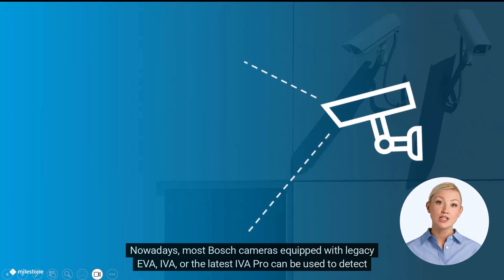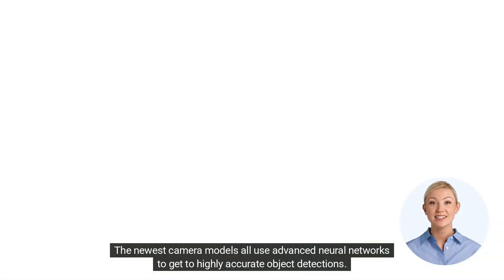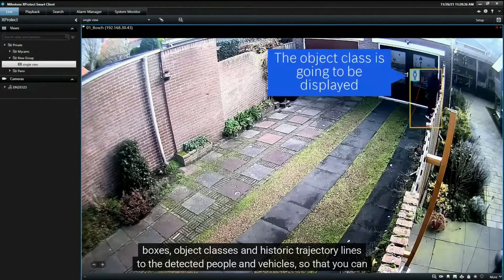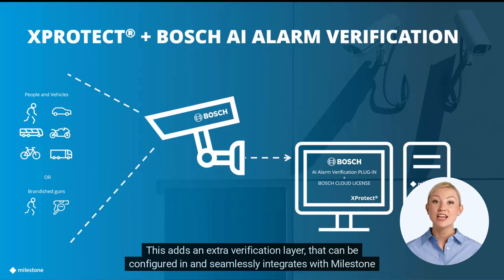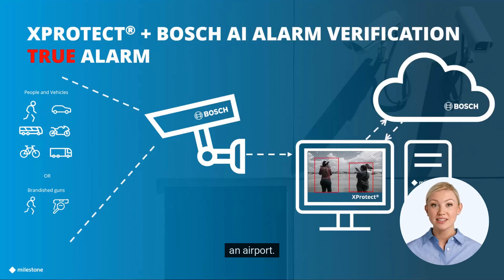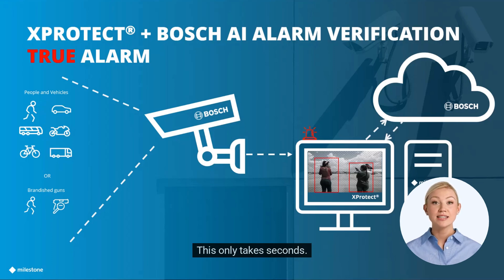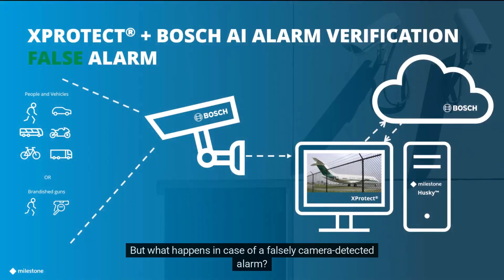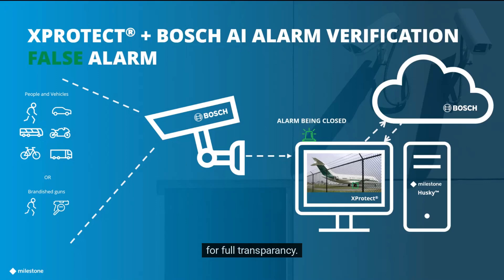Bosch Security - AI Alarm Verification with Milestone XProtect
Most Bosch cameras detect people and vehicles in XProtect®, with some even designed for firearm / gun detection. In challenging scenes or to enhance legacy camera accuracy, AI Alarm Verification provides an extra review layer. The Bosch plugin for XProtect® simplifies setup for seamless integration.